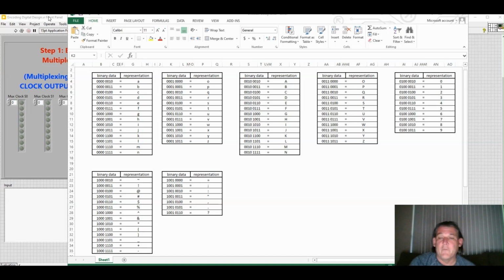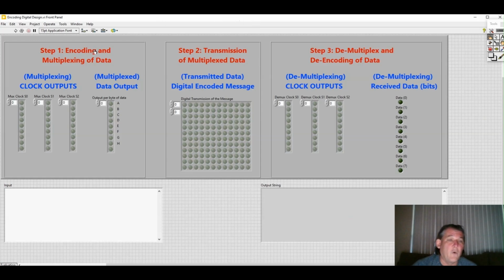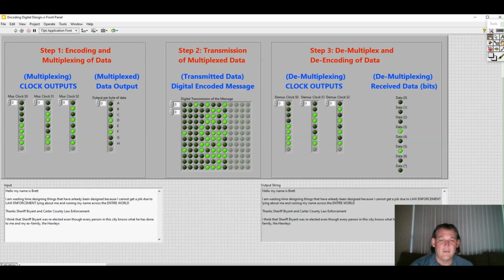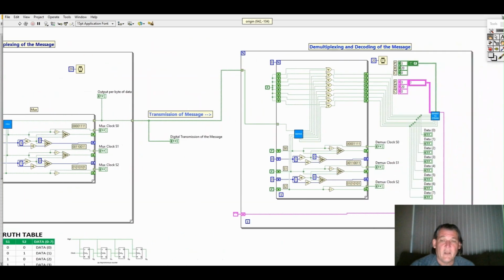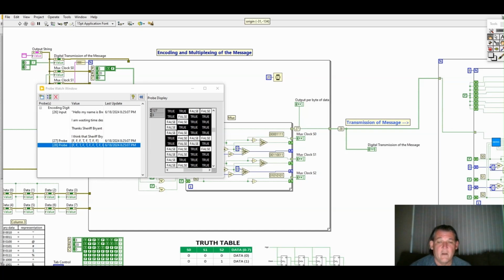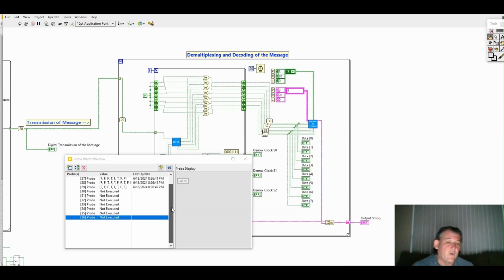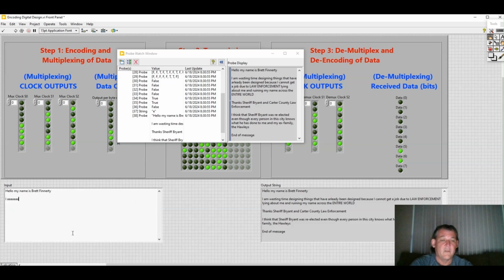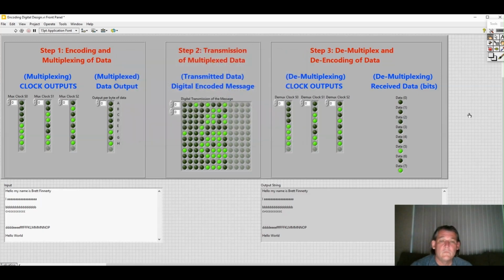1028 Encoding, Multiplexing, Demultiplexing and Decoding of Data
THE LORD GOD COMMANDS ME TO POST THIS VIDEO
Today is June 18, 2024

This is the Career Field that Brett Finnerty should be working in
Carter County ruined this on purpose

You conspired to ruin my life ever since I was a child
YOU HAVE BEEN CAUGHT but YOU CONTINUE TO LIE

This video is to PROVE TO YOU that I am not some STUPID PERSON who is going to BELIEVE YOUR LIES

Someone is going to have to tell the truth
Someone is going to have to go to JAIL/PRISON for what you have done

NO THREAT FROM ME

THE LORD GOD PUNISHES WITH
ANIMALS, INSECTS, WEATHER AND PLAGUES